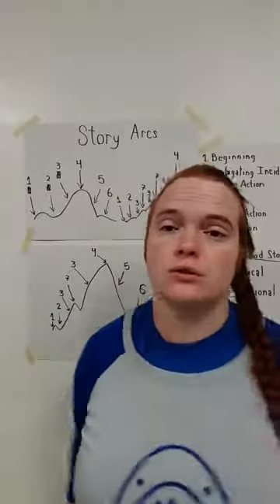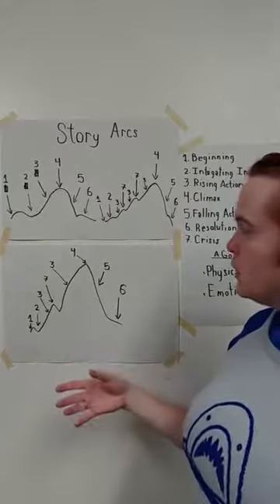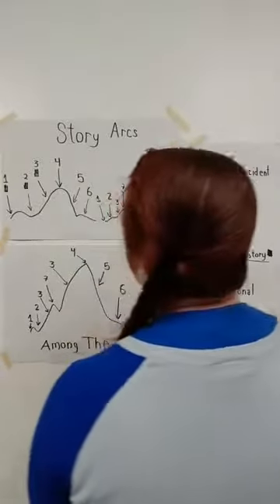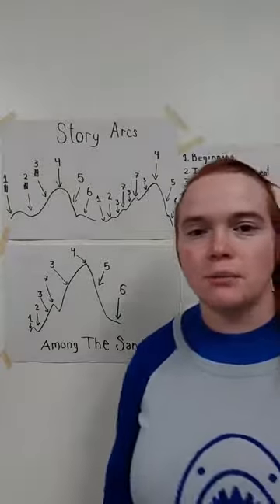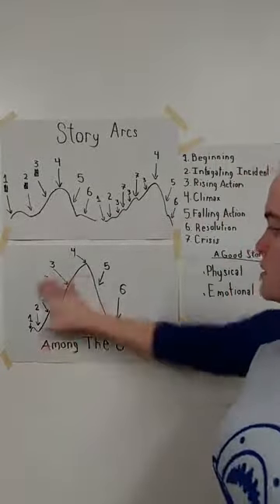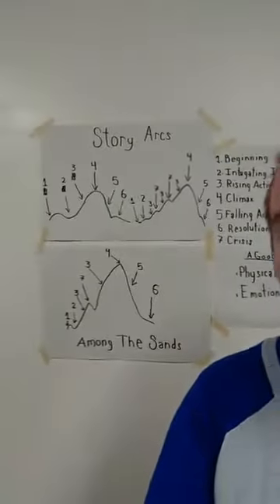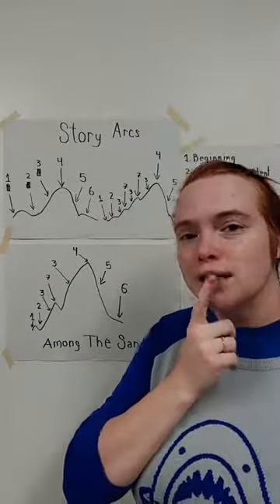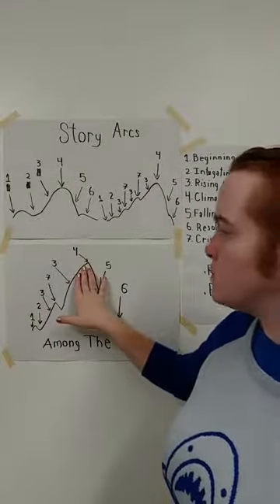Preptober: Plotting for Among the Sands